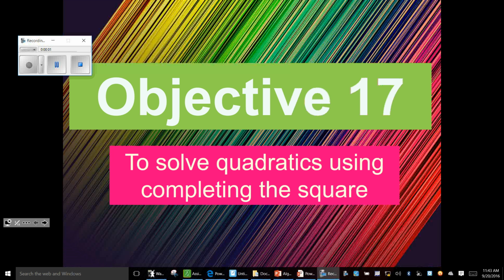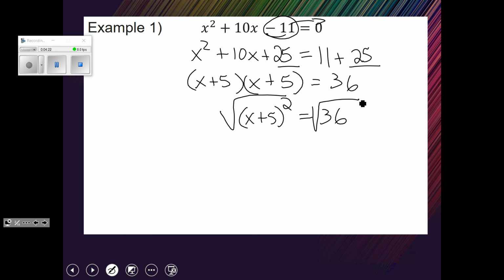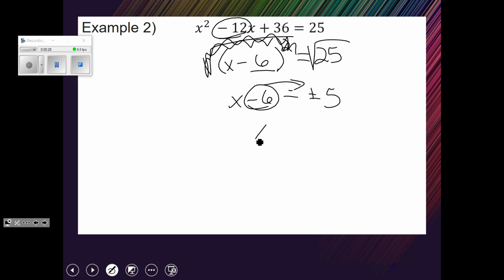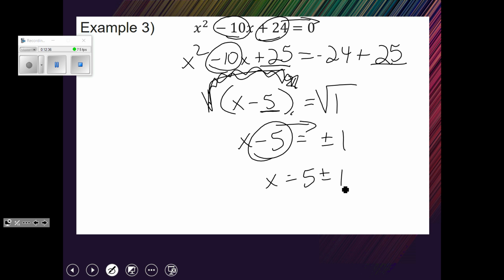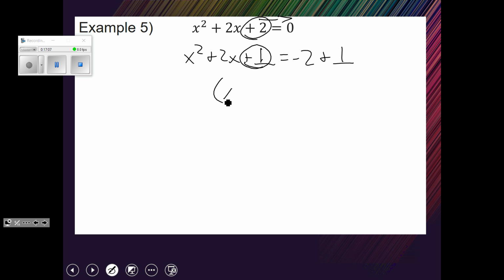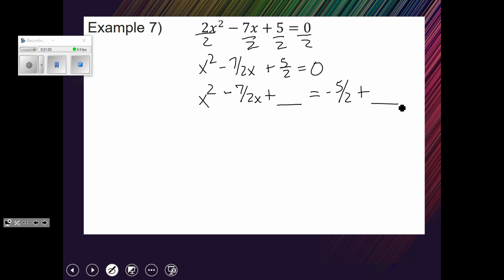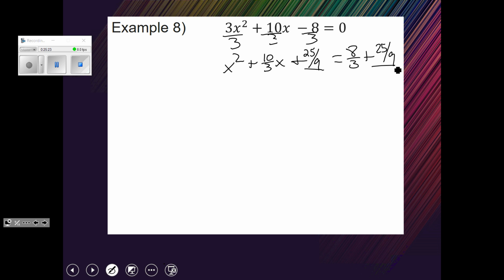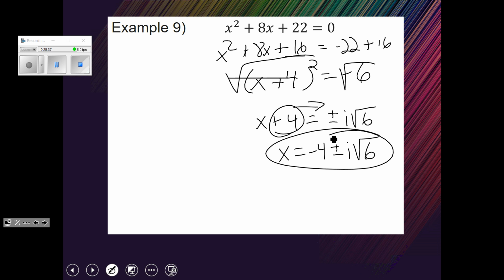Algebra II Objective 17 Completing the Square